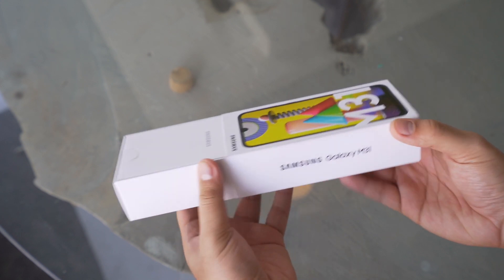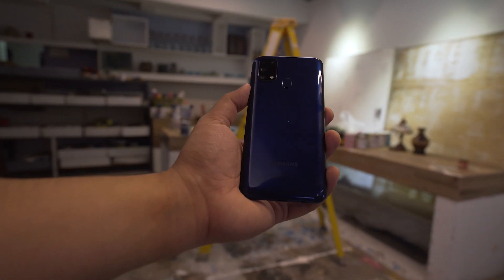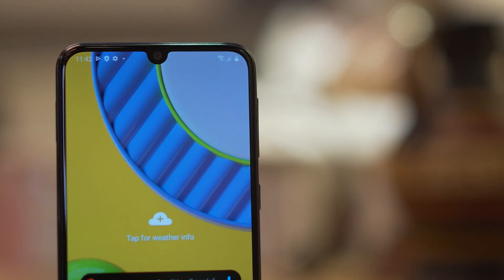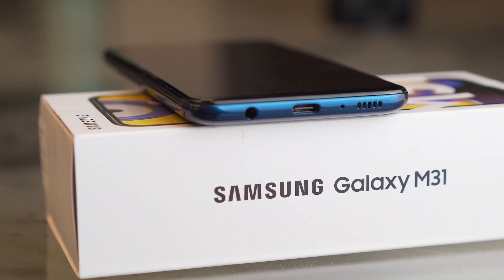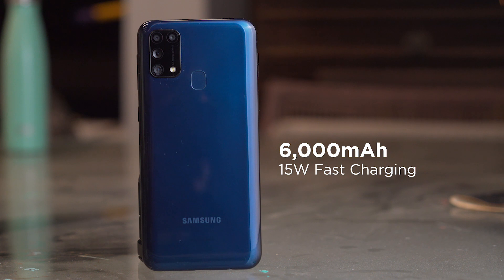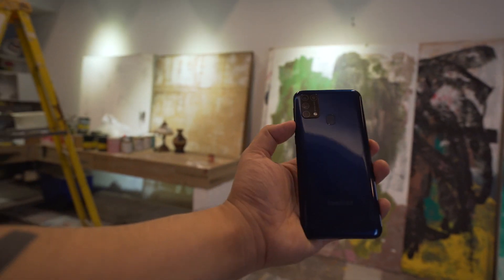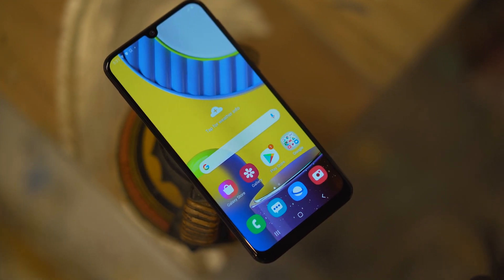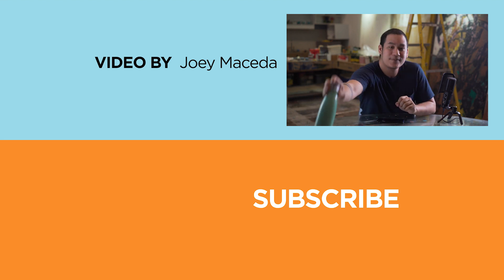Samsung Galaxy M31 Unboxing and Hands-on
Samsung Galaxy M31 Unboxing and Hands-on Review Philippines